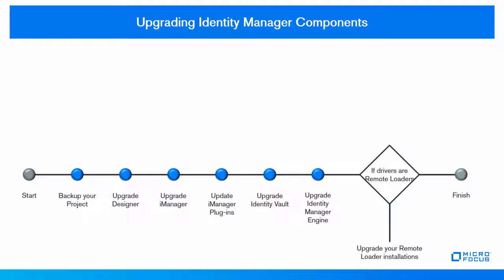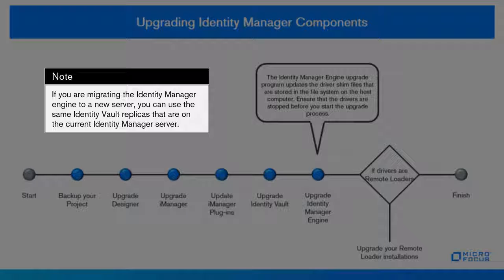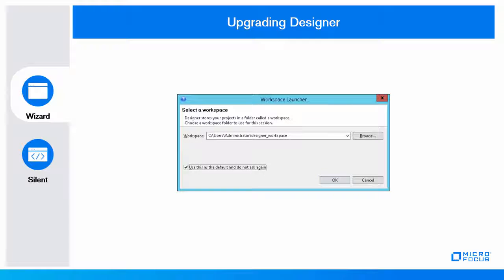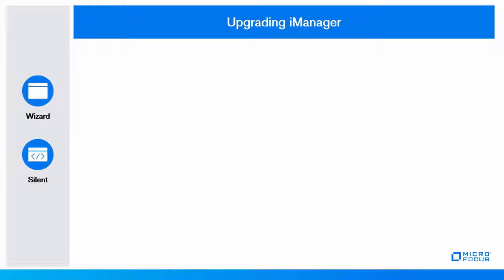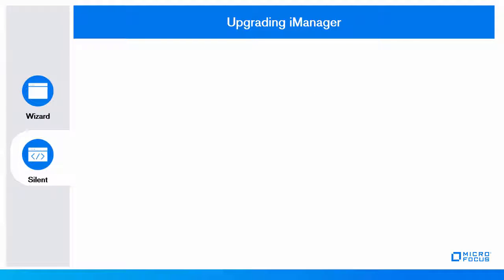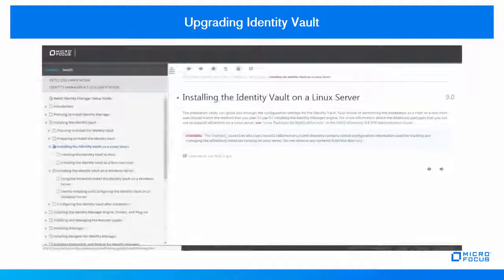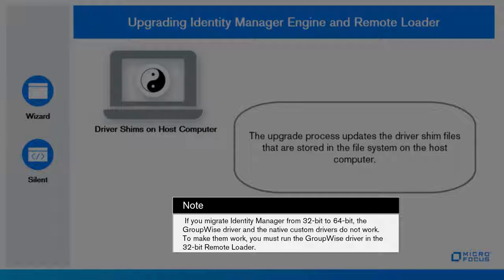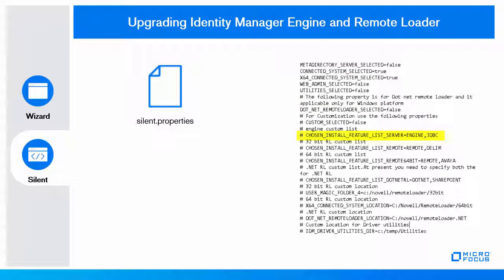HowTo Upgrade Identity Manager Components Part 3